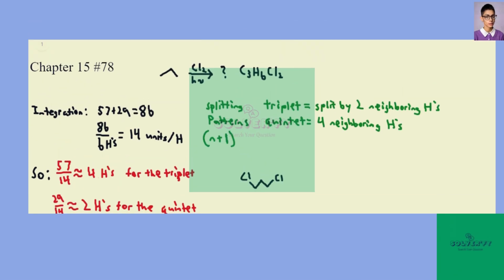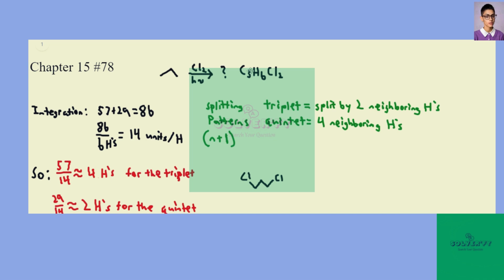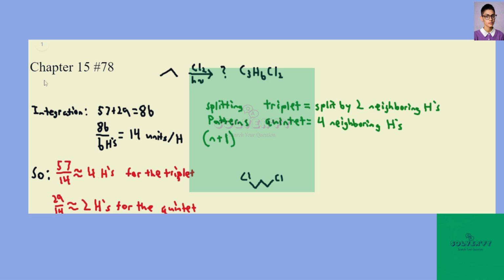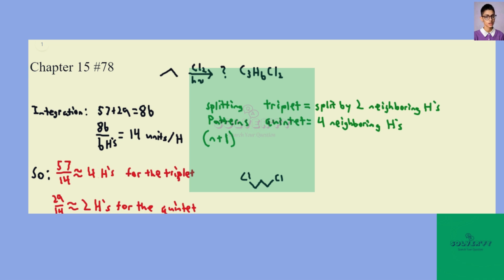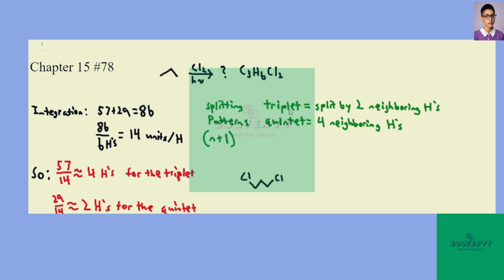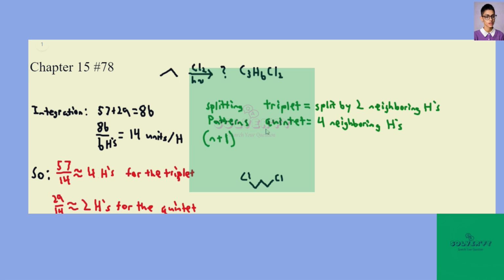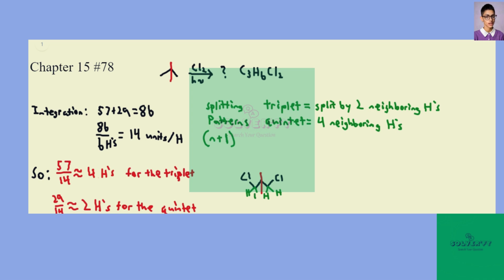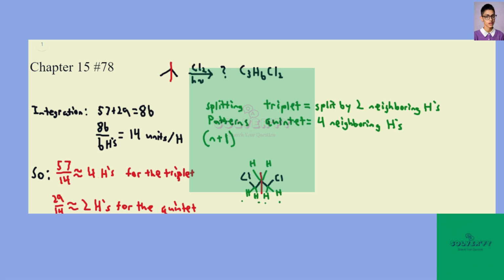[Chemistry] Identify the structure of a minor product formed from the radical chlorination of propan